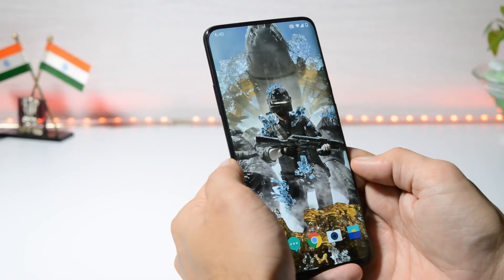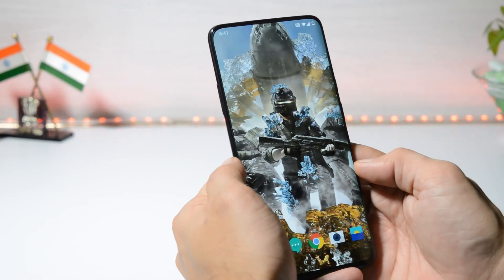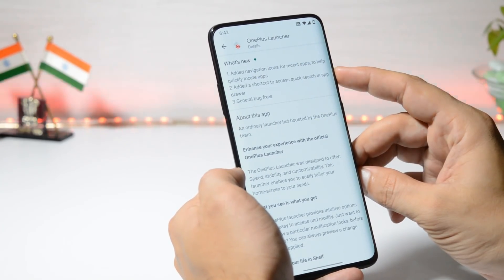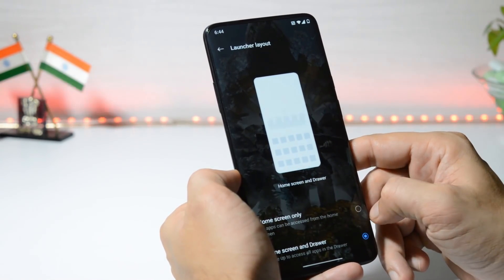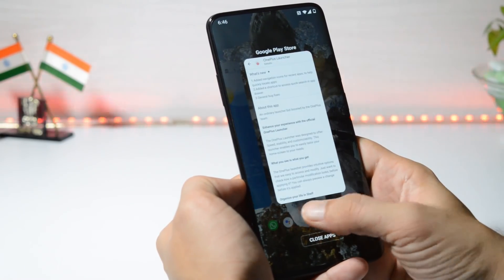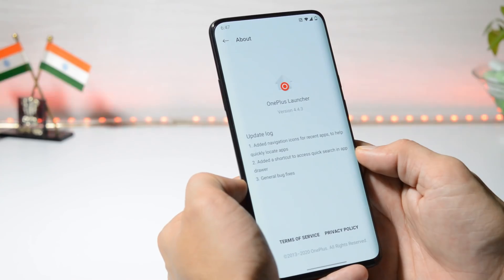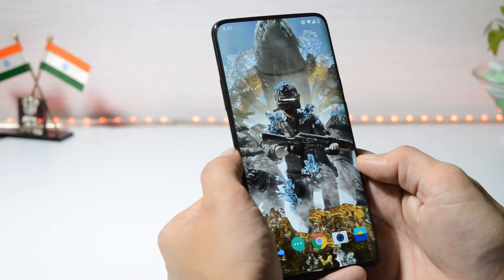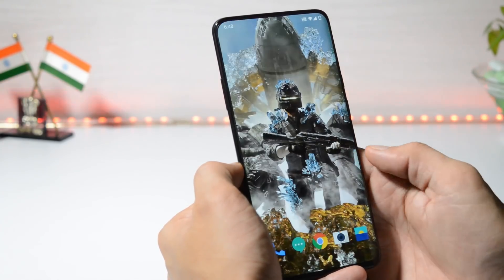OnePlus Launcher 4.4.3 adds shortcut to access quick search and navigation icon for recent apps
New Oneplus Launcher 4.4.3 ,Oneplus added shortcut to access quick search and navigation icon for recent apps.